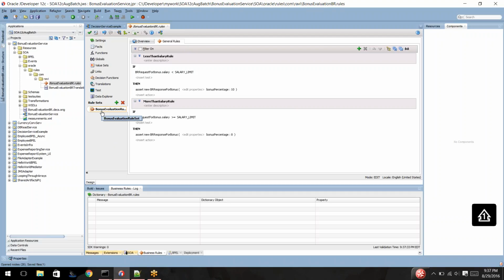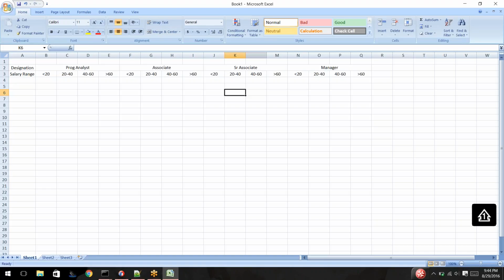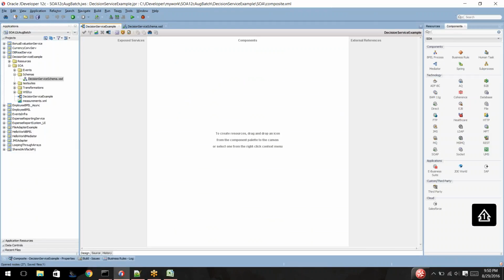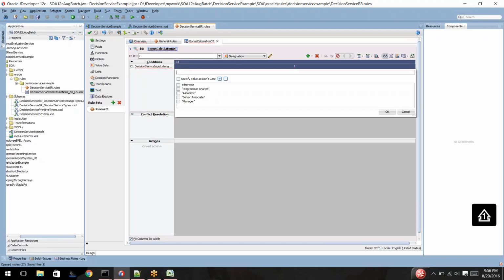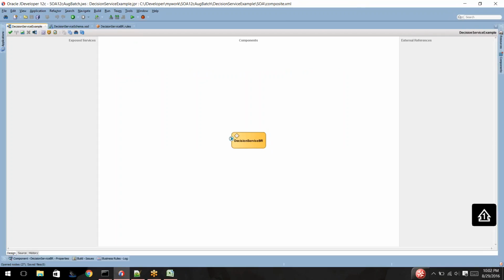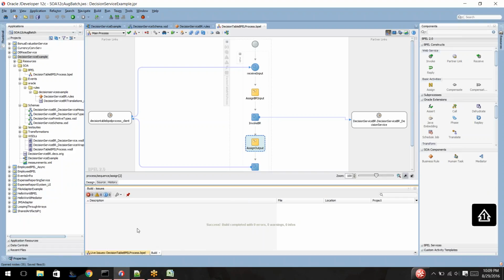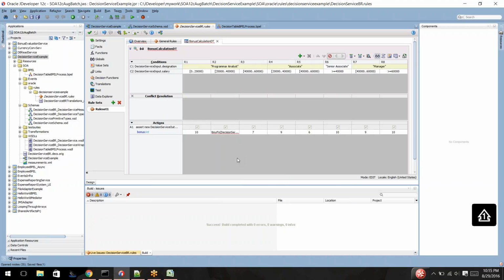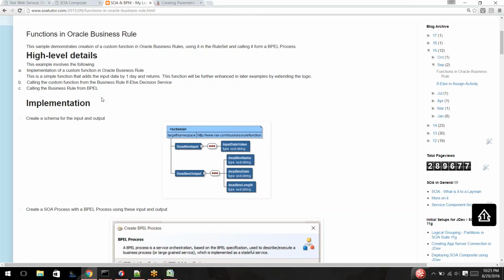17 Business Rules II